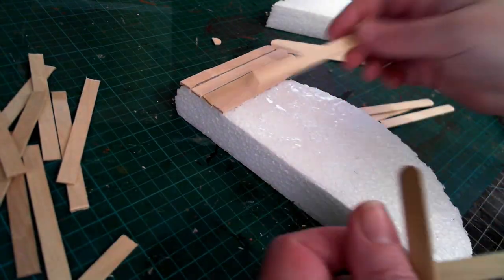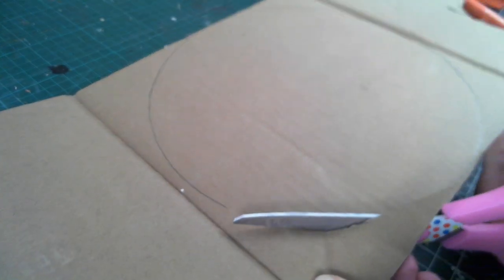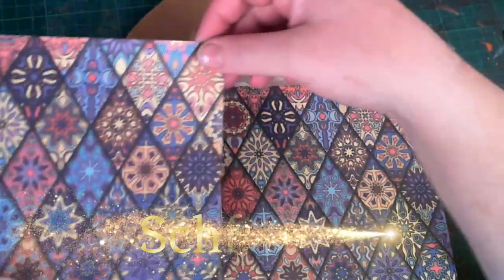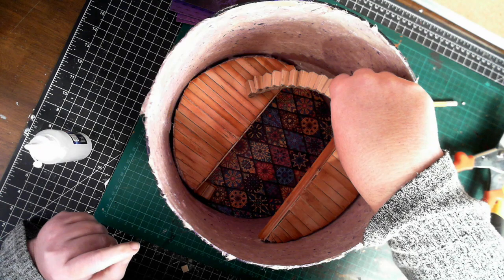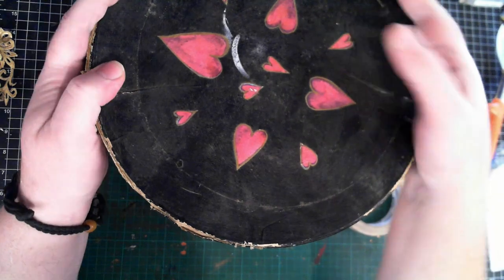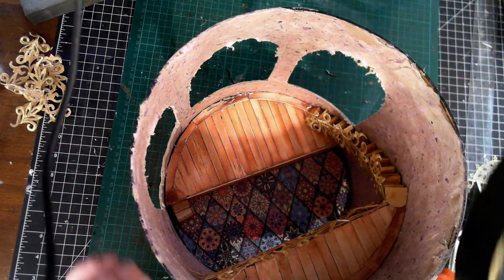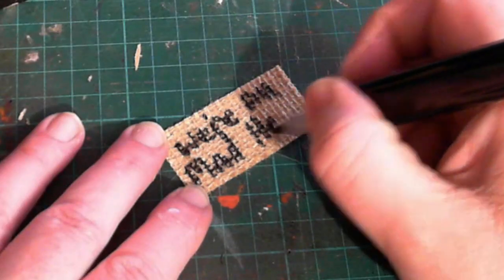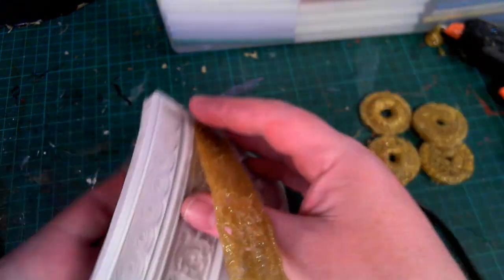I Transformed a Hat Box into a House! ... Wanna See???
Hi there Sanity Seekers, join me in working out how to turn this old hat box into not just a miniature house but a Mad Hatters Studio! Enjoy.

Code: NM7XZMAQMY6KCNSJ, JN1Z2YTTQI0J8HFK